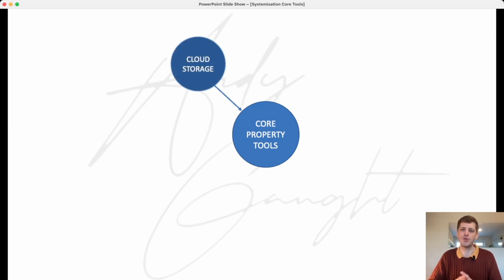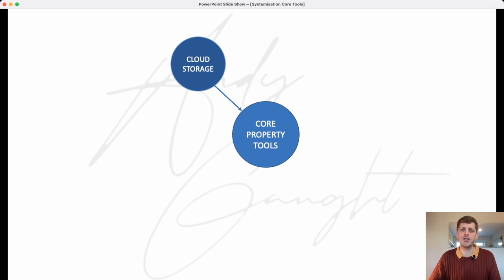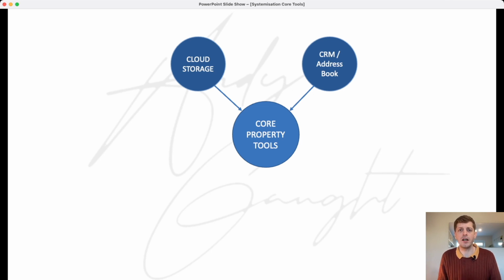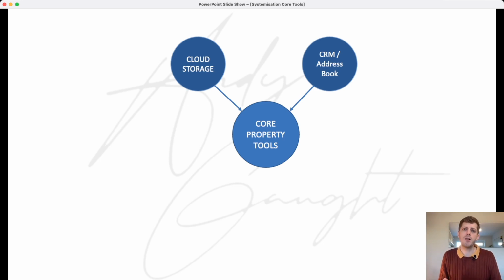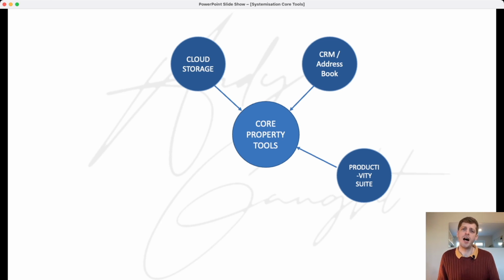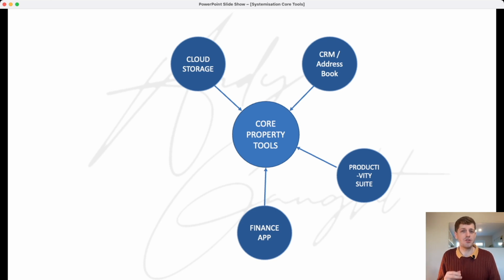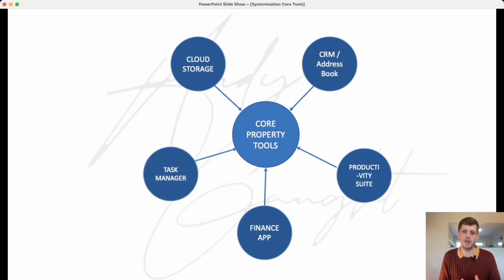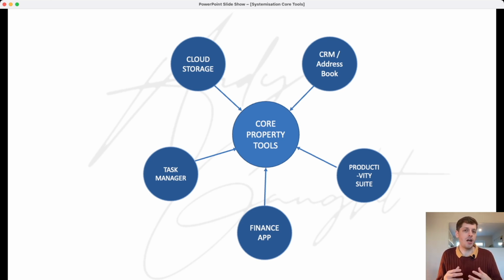5 Key Software Tools to Implement when Starting Your Property Business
Hi and thanks for checking out my video!

In this weeks video I share 5 key tools to implement at the start of your investment journey...Let me know in the comments below if there are any you would add...

Time Stamps:
00:00 - 00:42 Introduction
00:42 - 02:09 Cloud Storage
02:09 - 03:51 CRM / Address Book
03:51 - 04:40 Productivity Suite
04:40 - 06:21 Finance App
06:21 - 07:47 Task Manager
07:47 - 08:51 Conclusion

I’m Andy, a property investor based in Maidenhead; I help property investors systemise their businesses.

LET’S CHAT